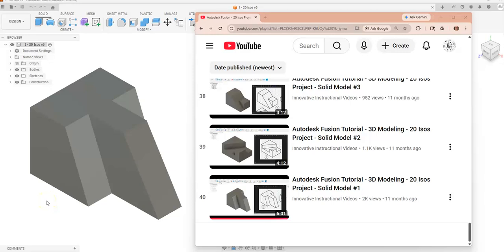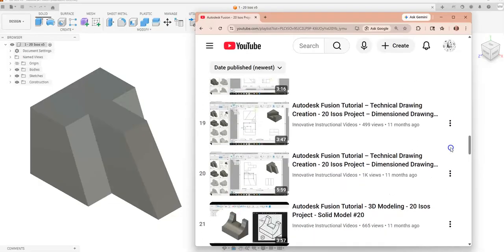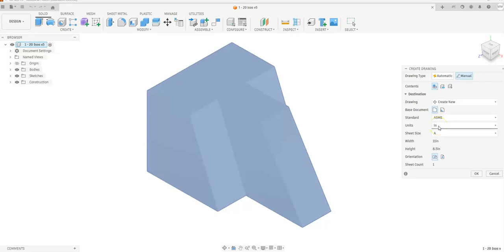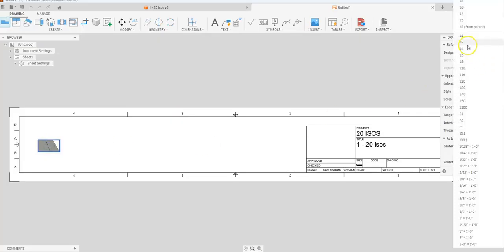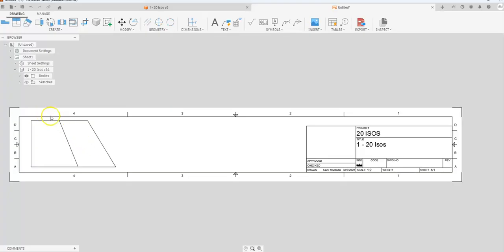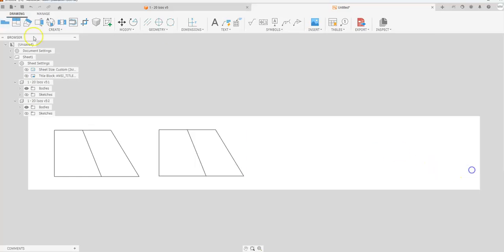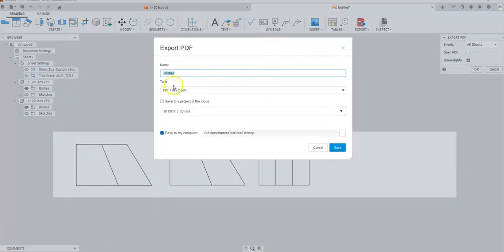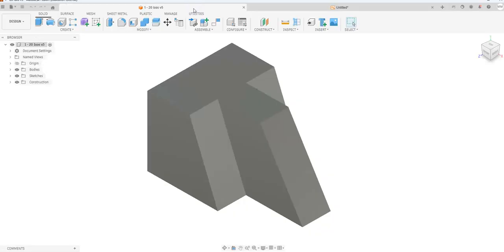Autodesk Fusion Tutorial - Custom Sized Drawing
How to create a custom sized drawing in Autodesk Fusion